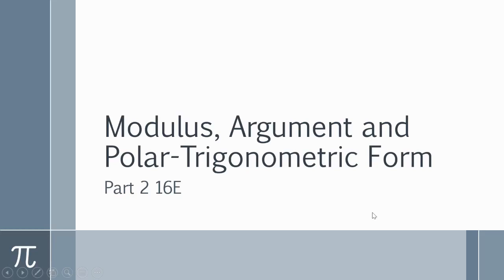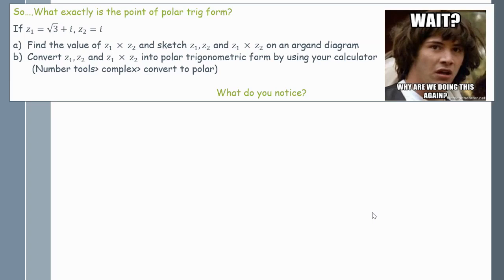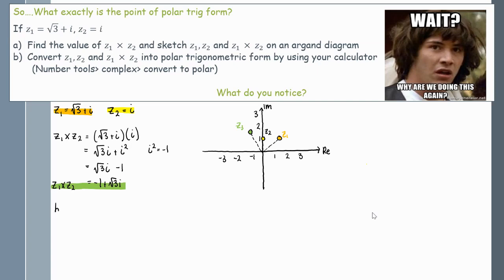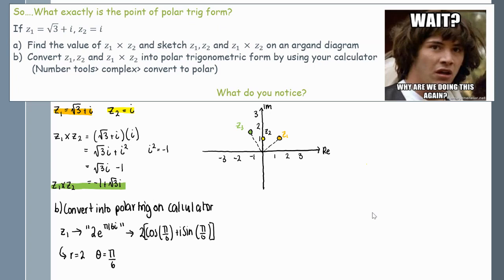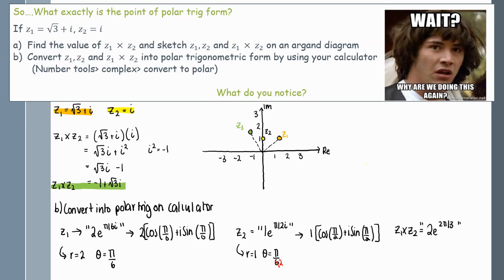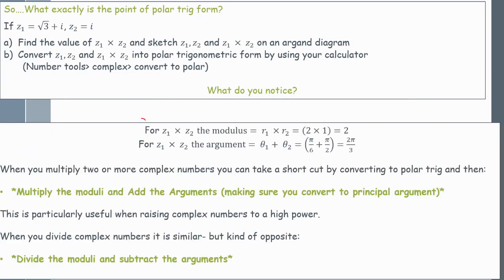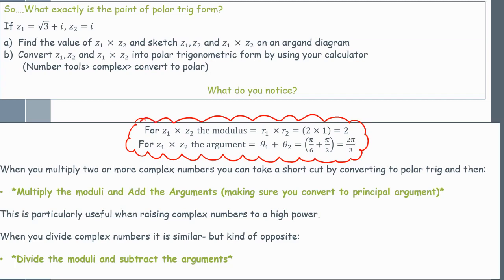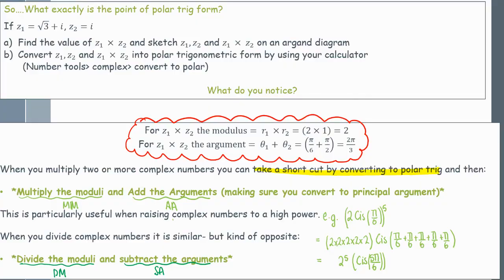16E Polar trig Theory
16 E Part 2 the theory behind multiplying and dividing complex numbers in polar trig form